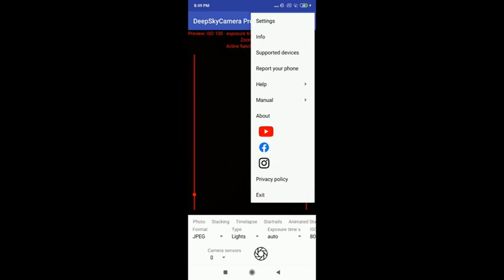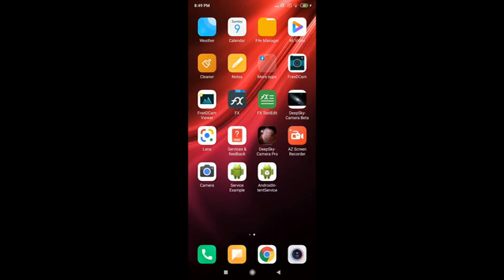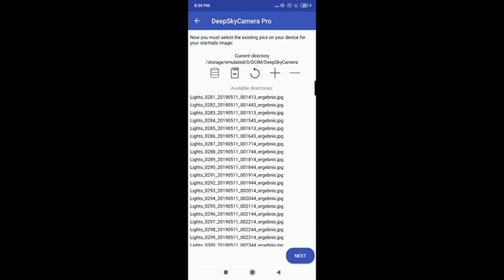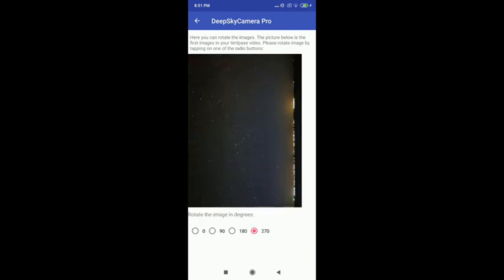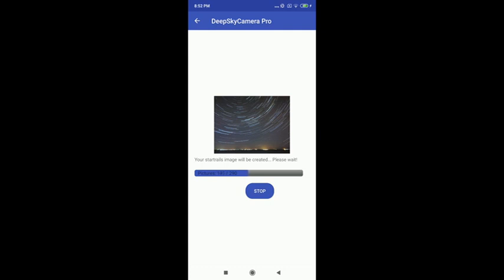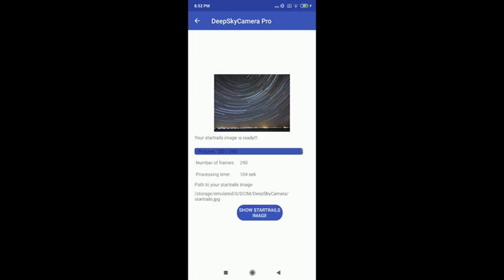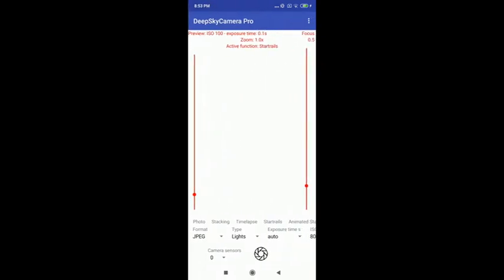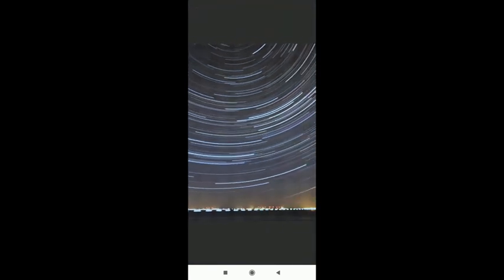Progress on DeepSkyCamera Pro version Part 3 / New functions in Pro version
This video demonstrates the startrails function in DeepSkyCamera Pro